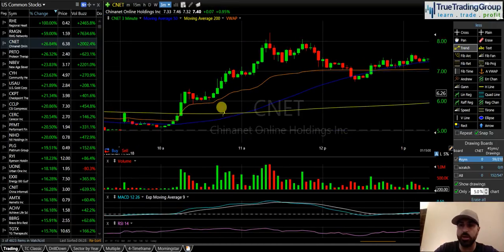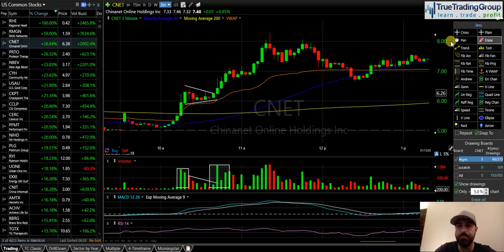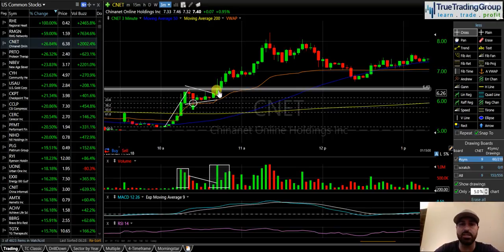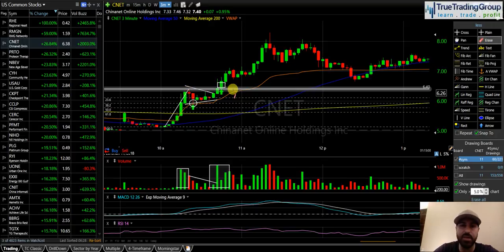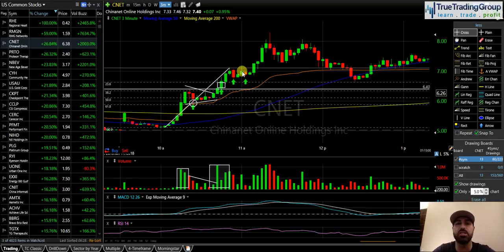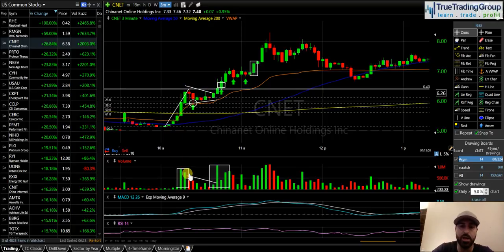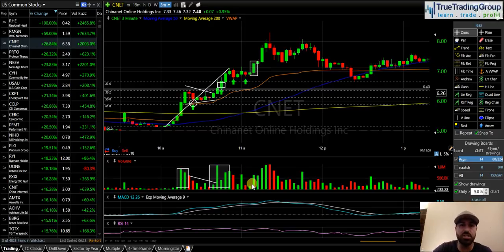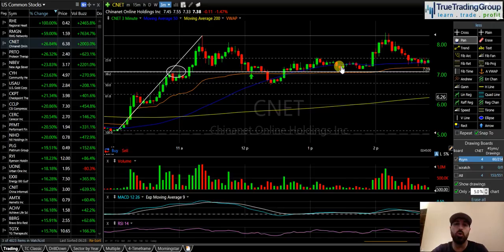+31% in $CNET with A TON to Learn! MUST SEE LESSONS!